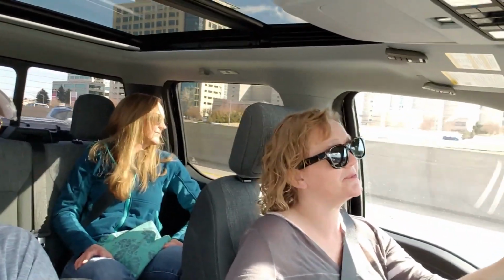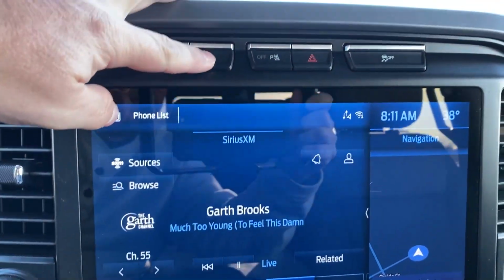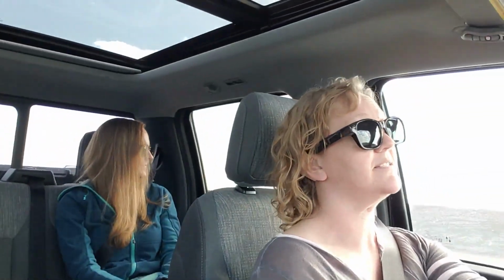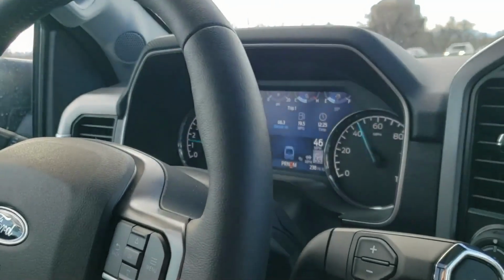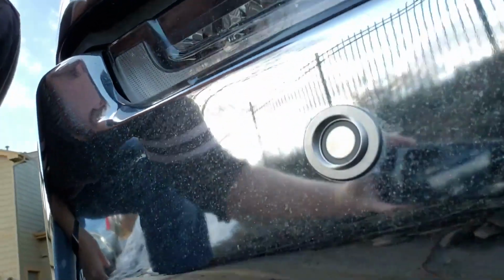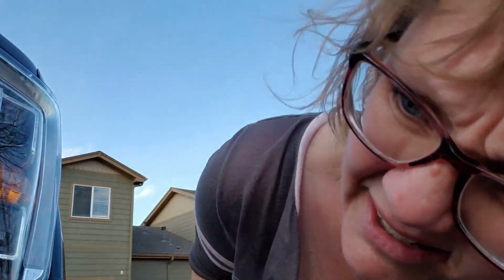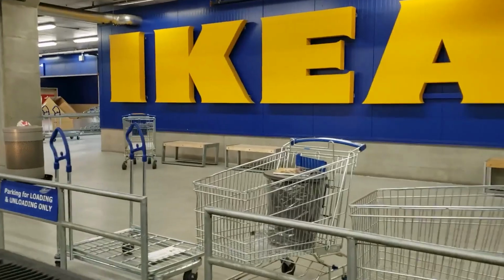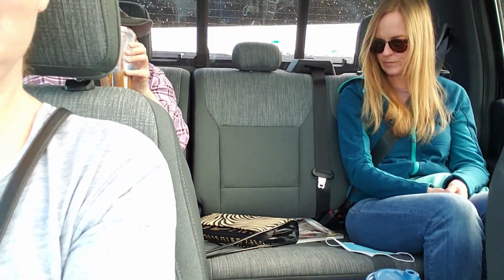Girls Trip in 2021 Ford F-150 Hybrid, Things They Loved/Didn't Like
The girls took Tim's new 2021 Ford F-150 hybrid truck for a weekend of Ikea shopping and checking out new features. Watch as they detail the features they liked and what they didn't like about the new Ford F-150.